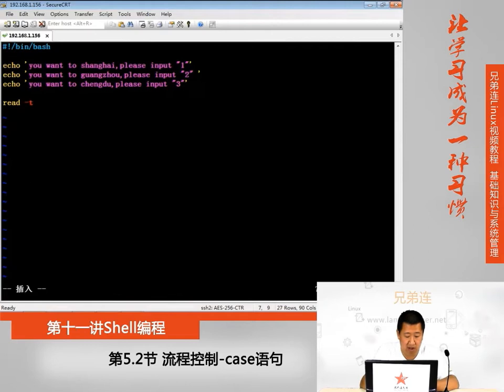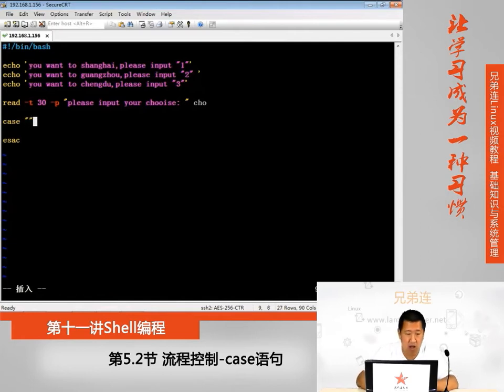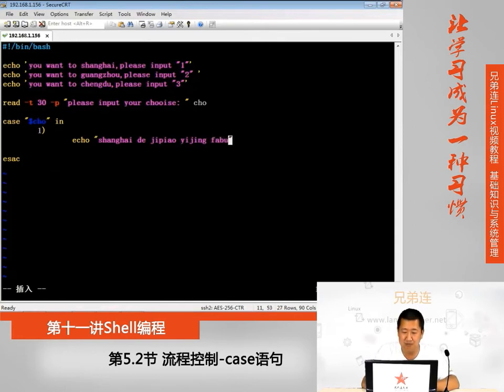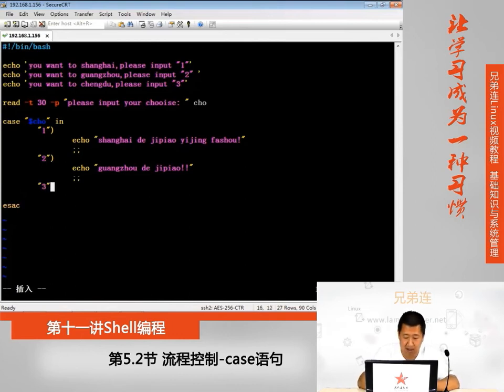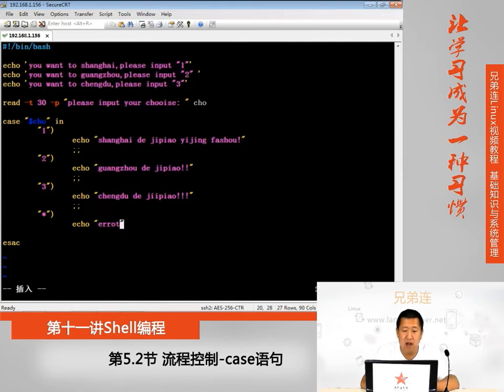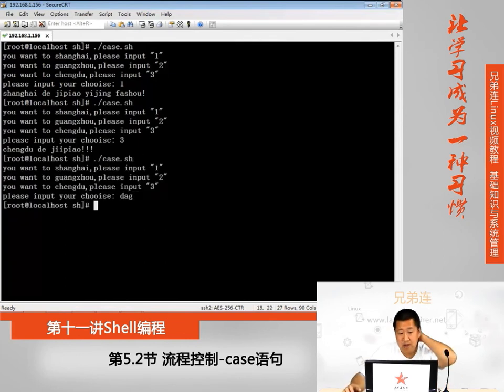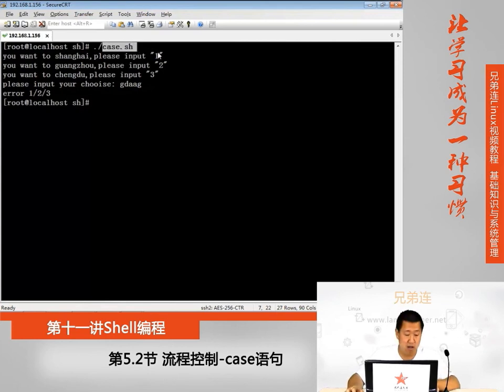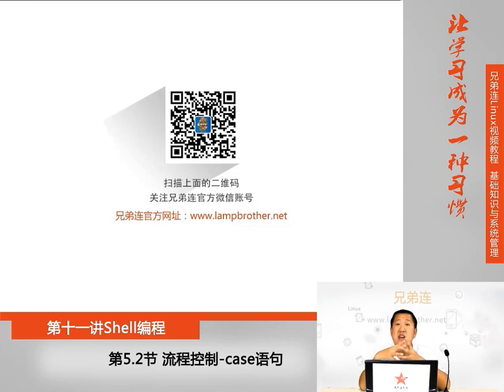最牛Linux视频教程：兄弟连Linux教程 11-5-2 Shell编程 流程控制 case语句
最牛Linux视频教程：兄弟连Linux教程